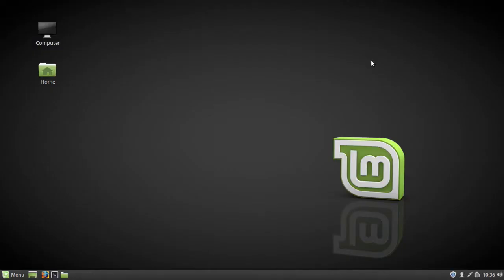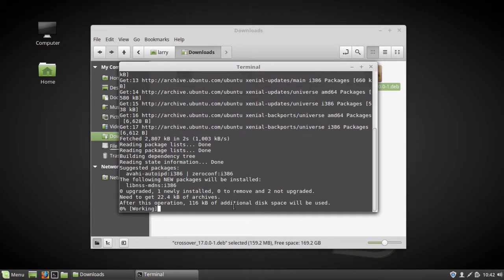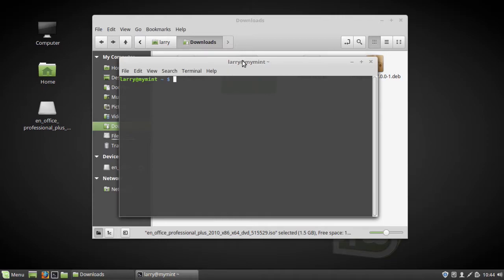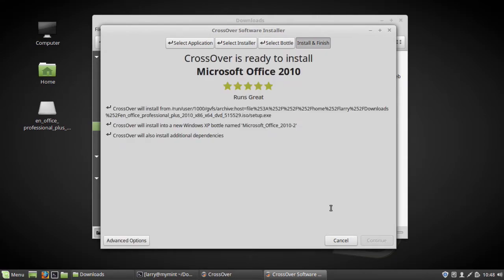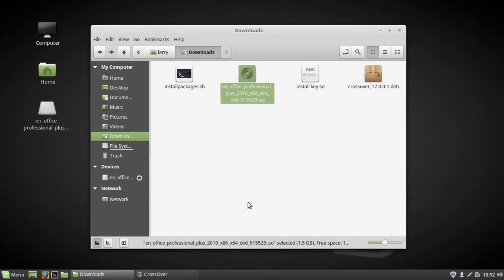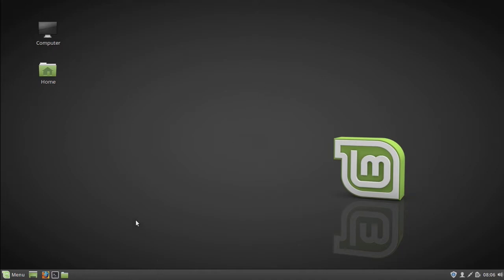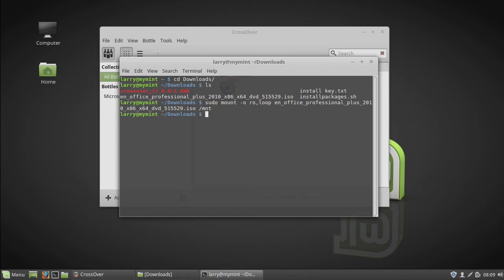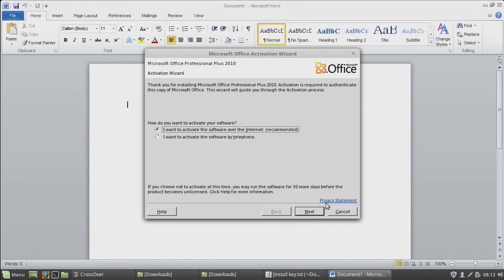Crossover Linux and Office 2010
Installing Crossover Linux and using it to install MS Office 2010.  Longer version with narration.